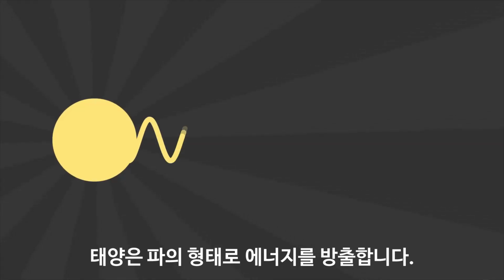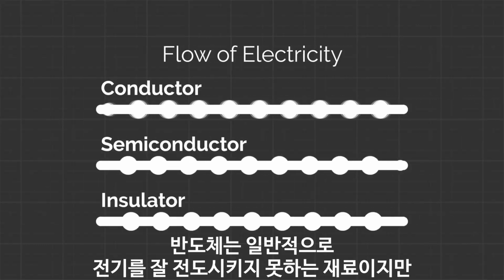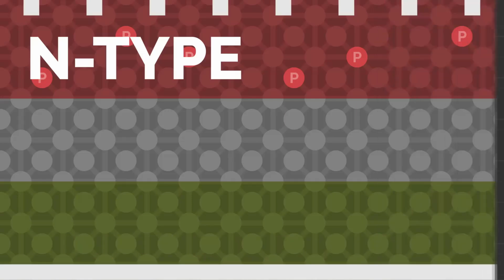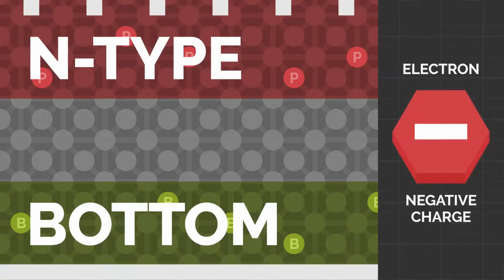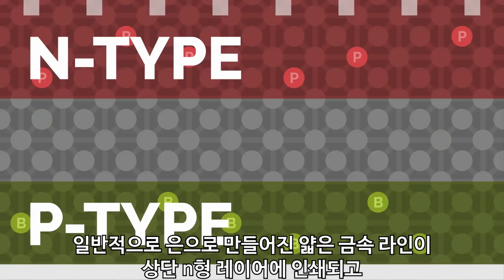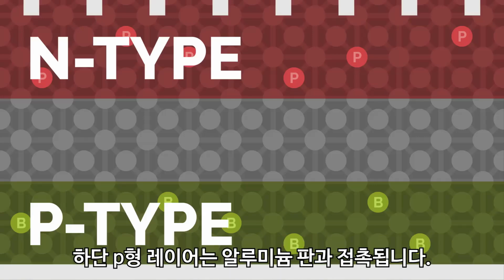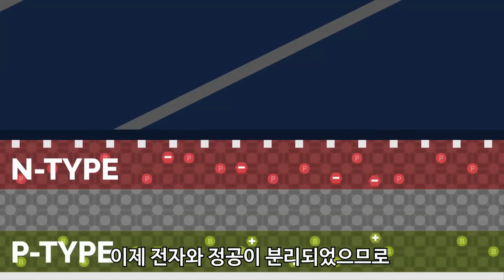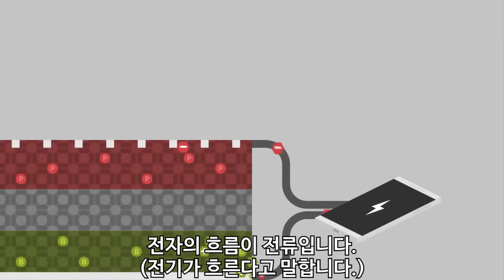태양광 전지판의 원리